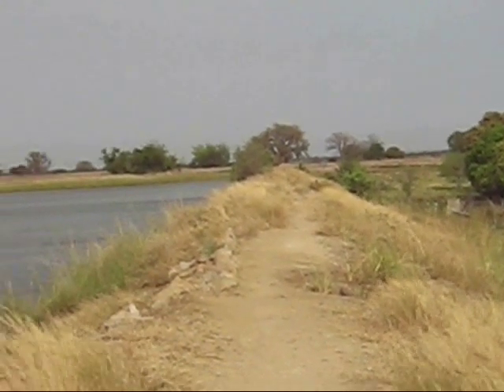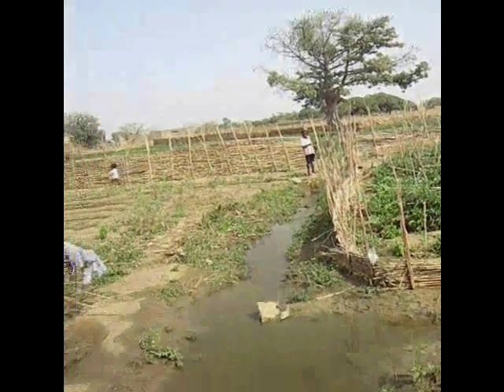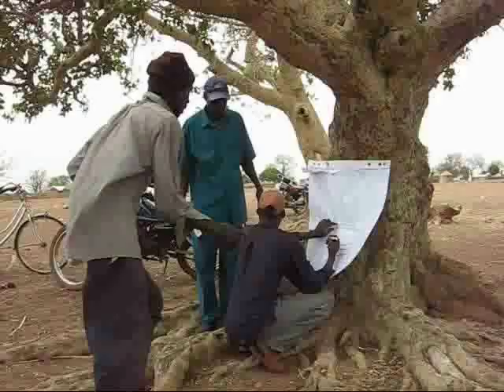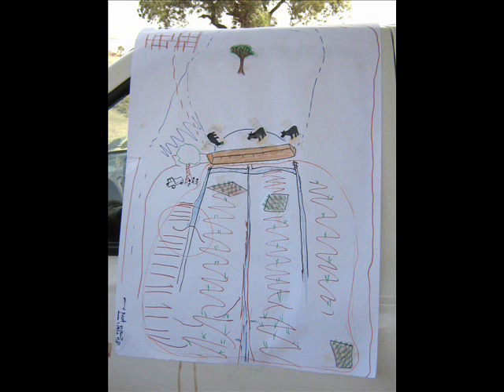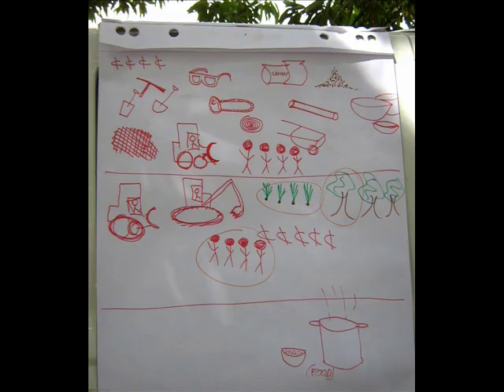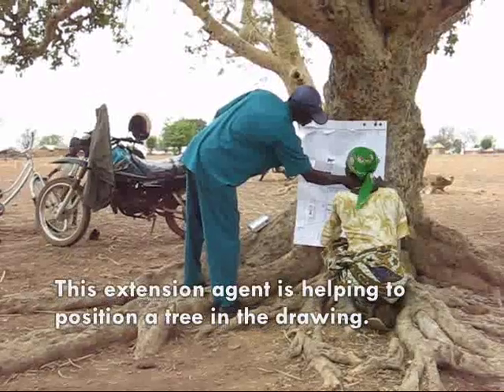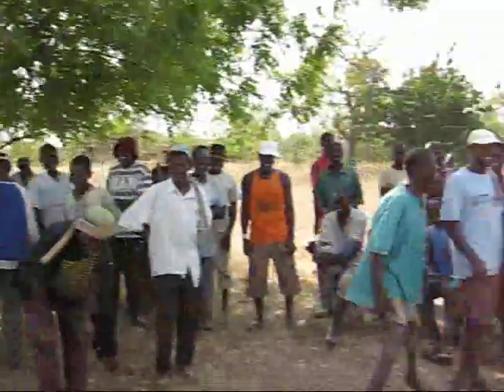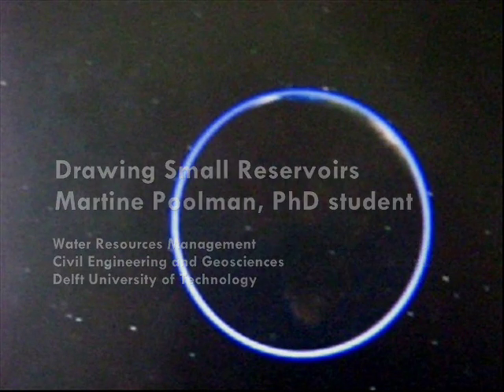Drawing Small Reservoirs Part I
This is the explanation of my PhD research work in the Upper East Region of Ghana carried out from 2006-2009.

This is Part I:
You will see how people carry out the drawing approach we developed and you'll see some of the resulting drawings that were made. The drawings are of small reservoirs and the irrigation infrastructure that come with them.